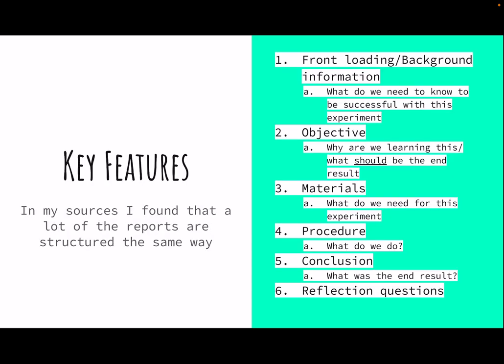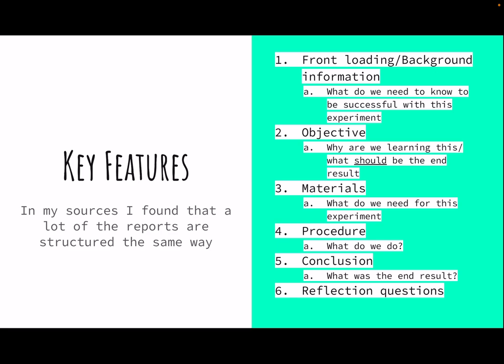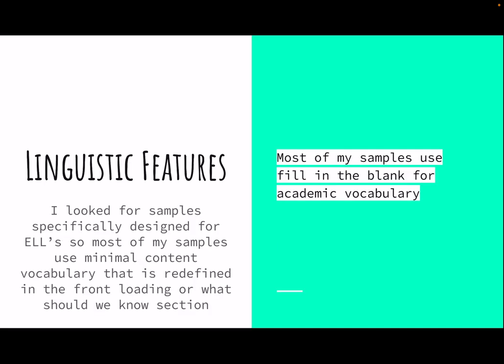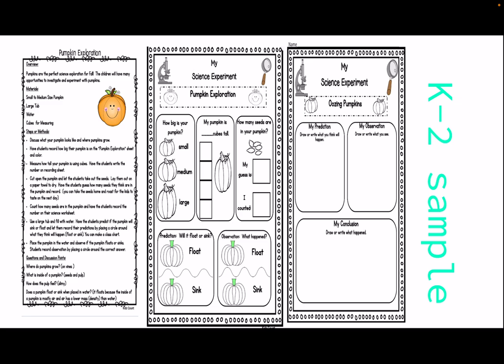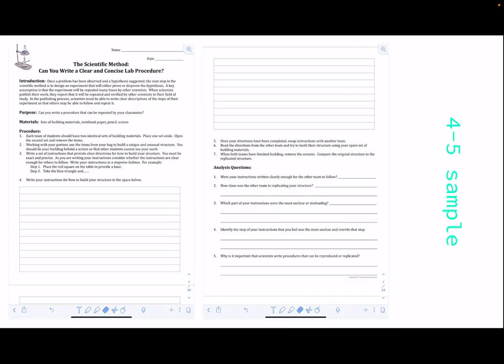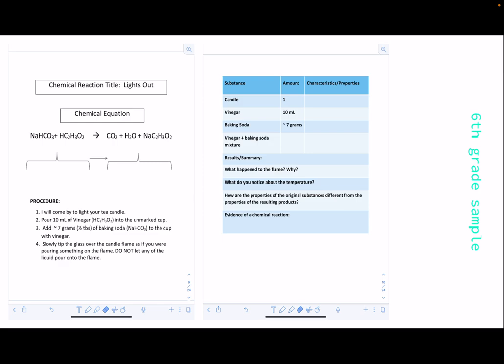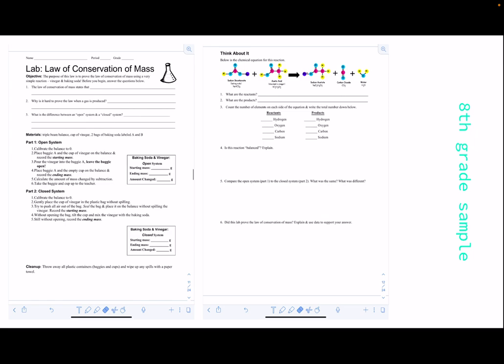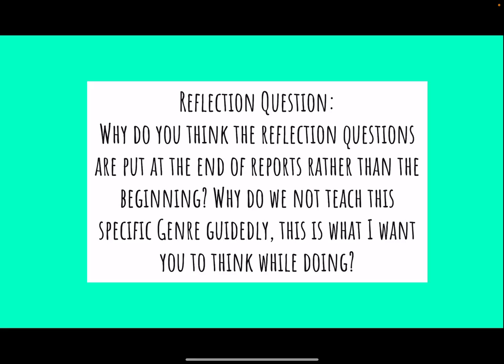Genre Analysis Presentation